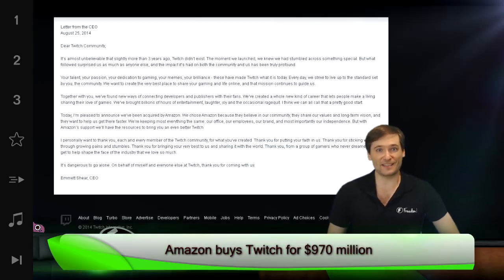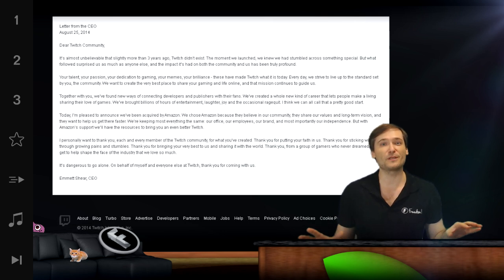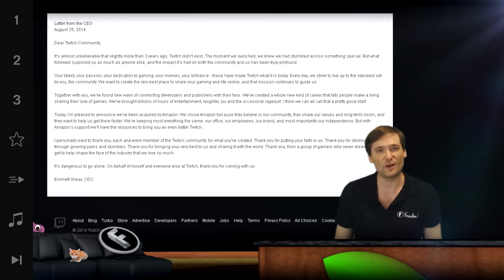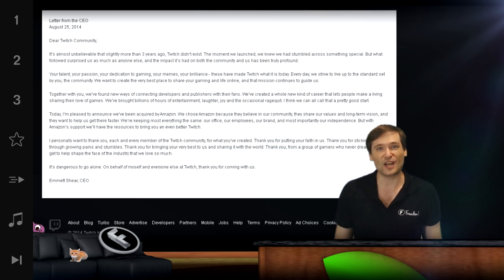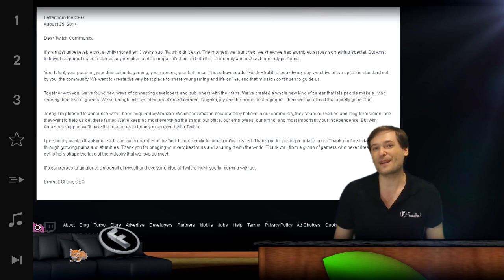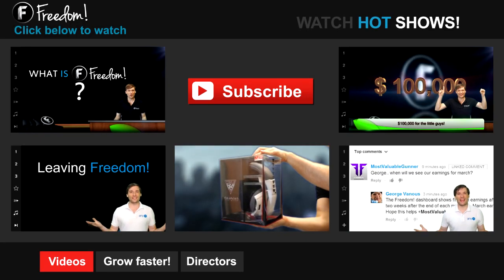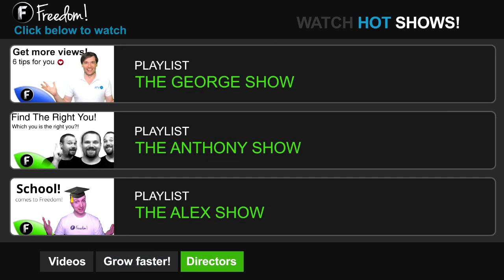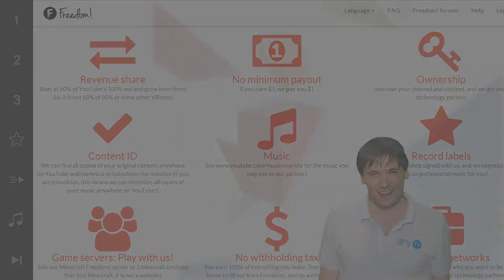★ Amazon buys twitch! - Twitch sold - $970 million cash deal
Amazon buys Twitch for $970 million cash! ► Confirmed.

The CEO of Amazon, Jeff Bezos, publicly confirms Amazon buys Twitch for $970 million cash.

Are you glad  Twitch did not sell to Google or YouTube? Tell us!

▼ Freedom! information

▼ Network information

▼ FAQ

▼ XSplit

▼ Music

Star Music catalog licensed by any.TV for all Freedom! partners for commercial purposes

Ending music from EMG licensed by any.TV for commercial purposes

Music from Zabermoul license by any.TV for commercial purposes

Discover any.TV!